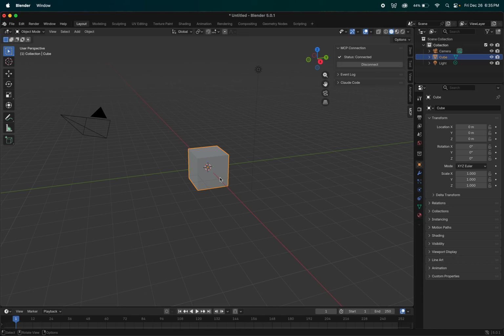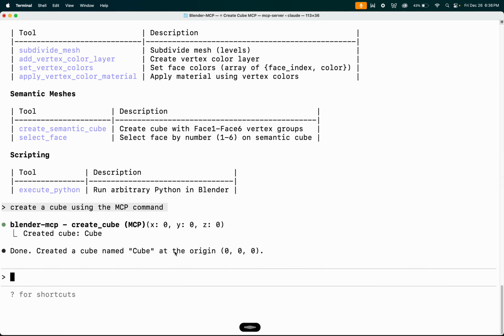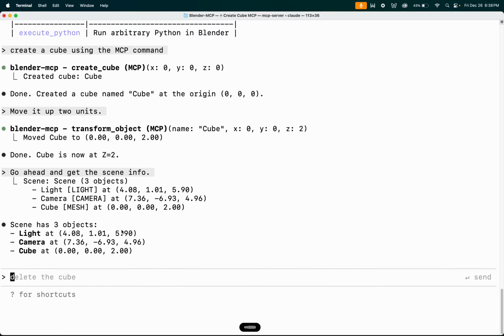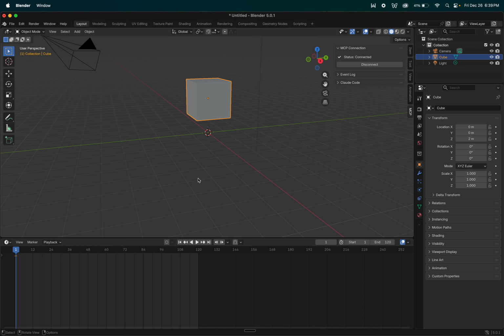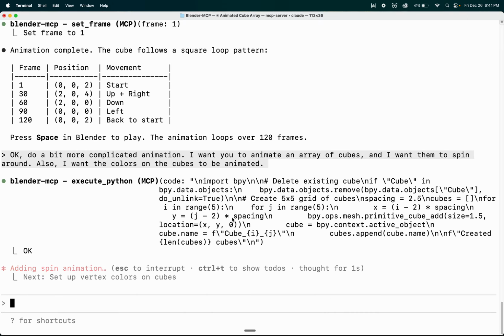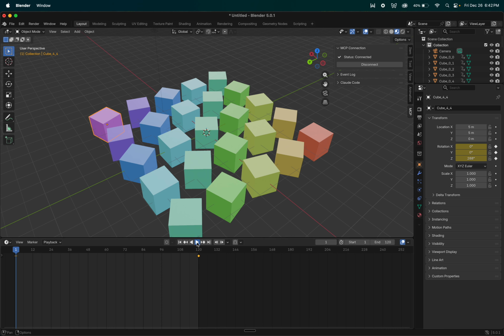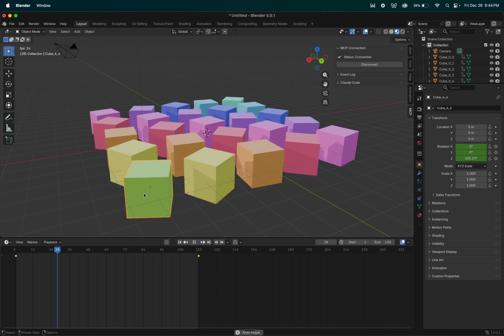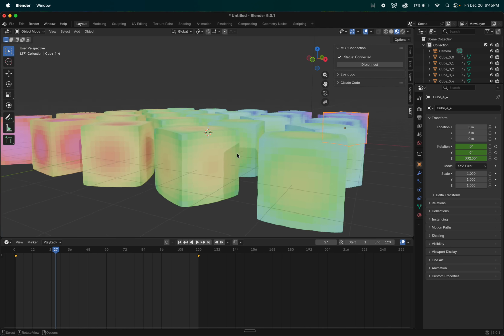Blender 5.0 MCP Tool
Control Blender with your voice